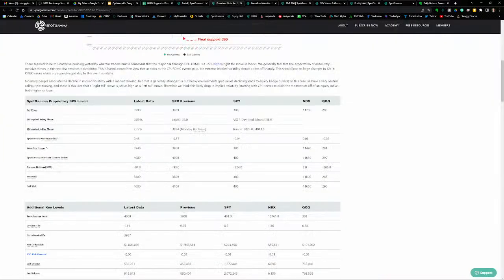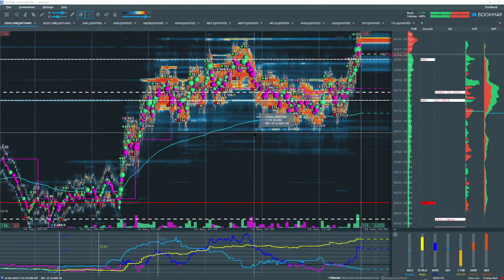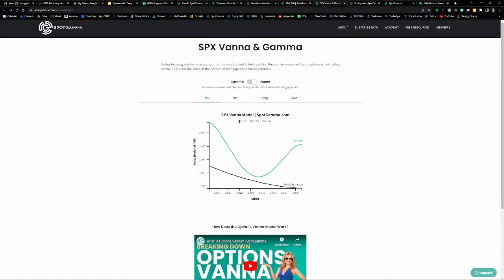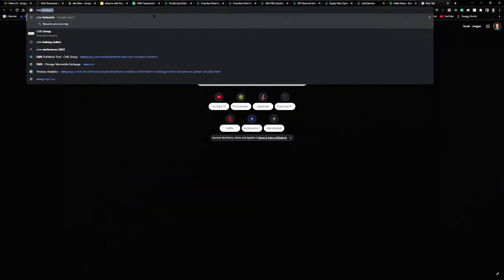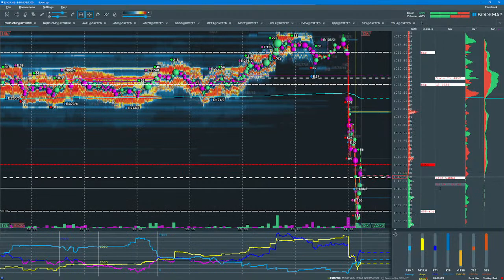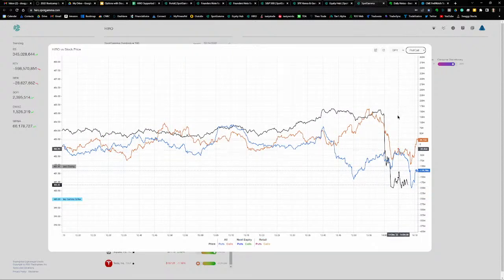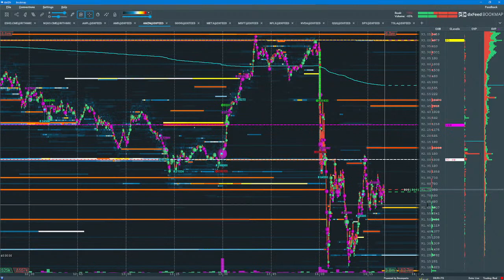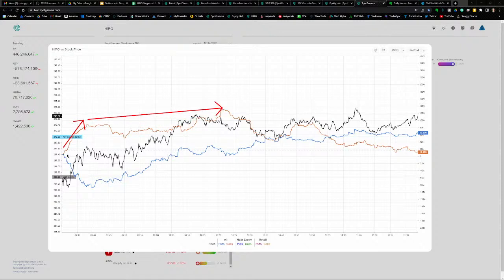Options with Doug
Learn how to read market structure in Order Flow setups and strategies for Day Trading, as well as where larger players are willing to deal using Bookmap's Tradermap Pro filter. This is real-time forward looking analysis, not hindsight. We read the current market and give insight to where it may move next.